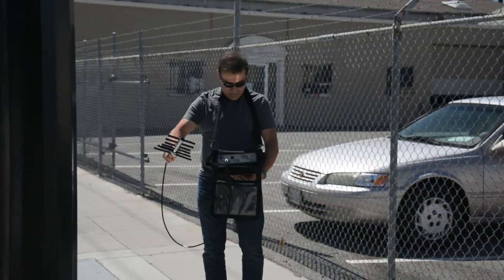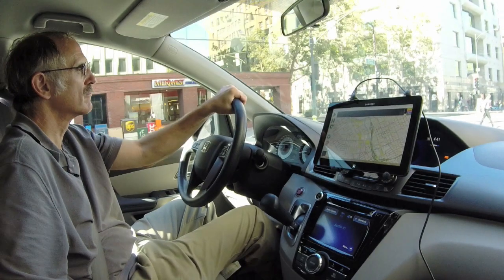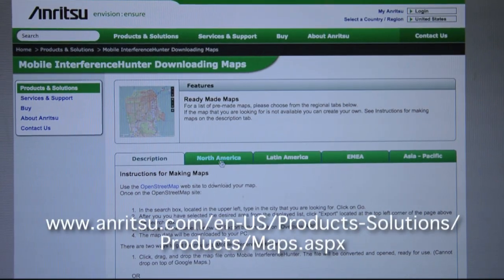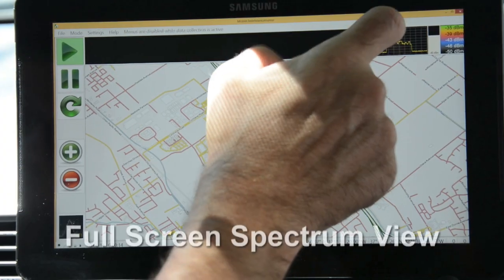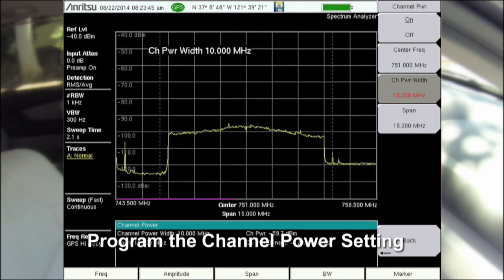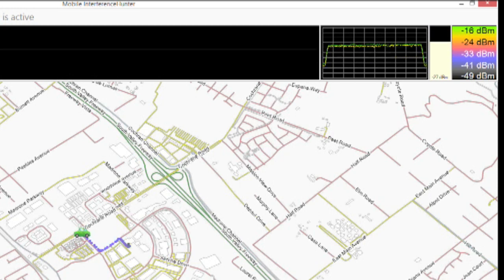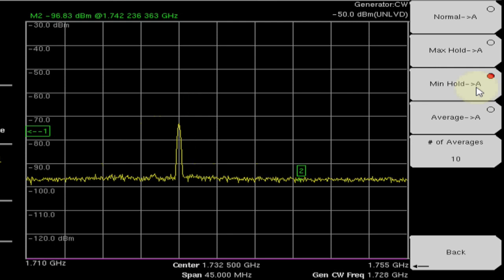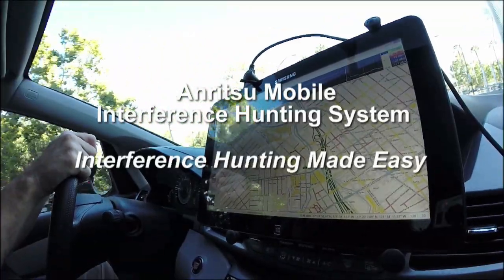The Anritsu Mobile Interference Hunting System Training Video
“Interference Hunting Made Easy”

Produced for Anritsu to show off how to use their latest technology the Mobile Interference Hunting System. Wireless networks today are being impacted by interference that degrades network performance. The Anritsu Mobile Interference Hunting System delivers on the requirement for fast and simple interference hunting.